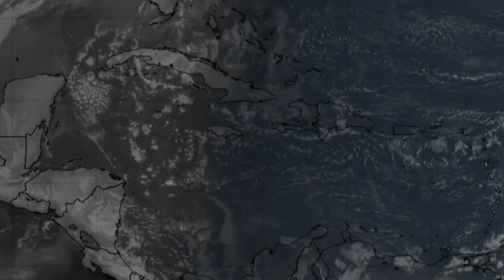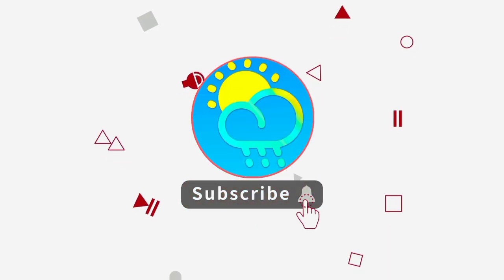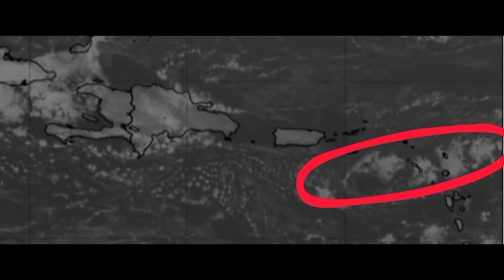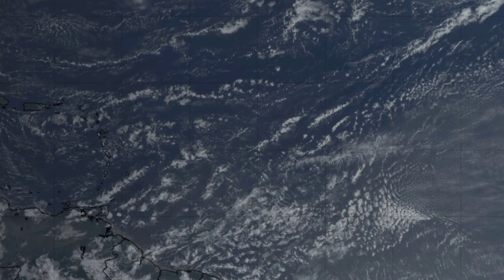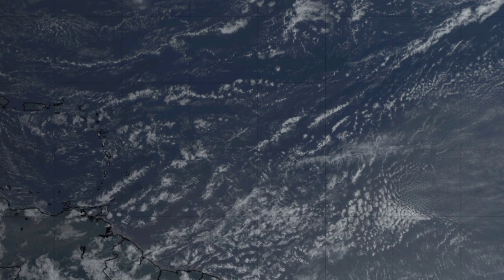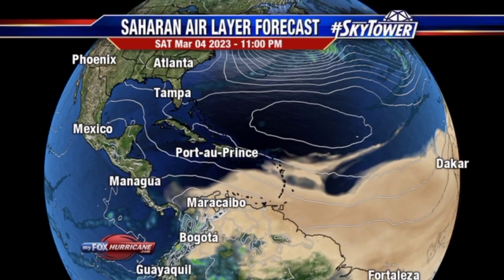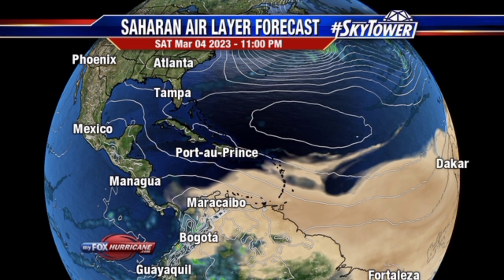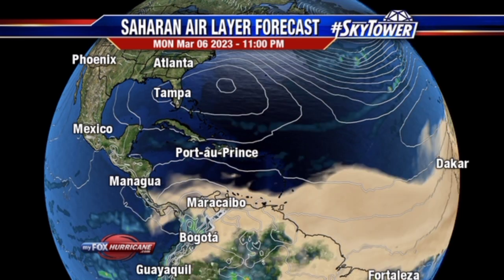Saharan Dust enters the Eastern Caribbean, Weather Update